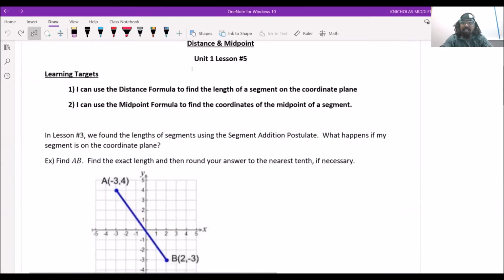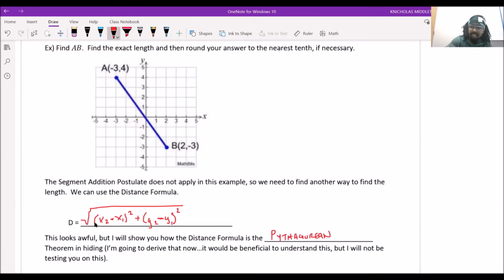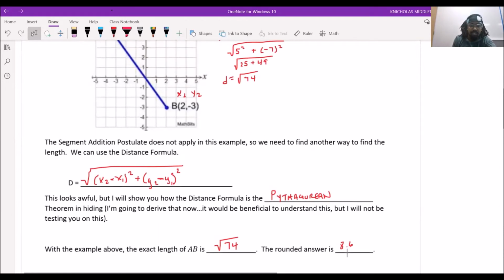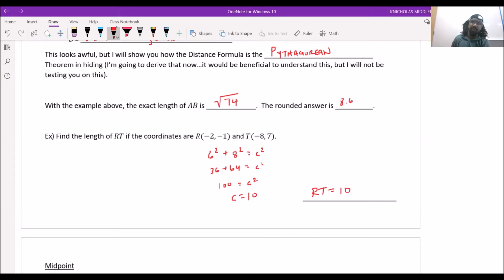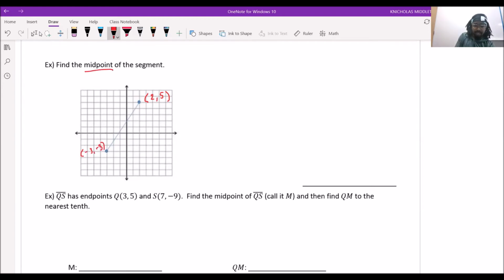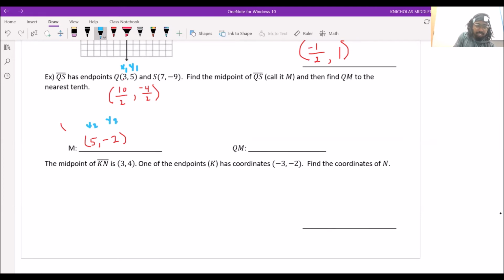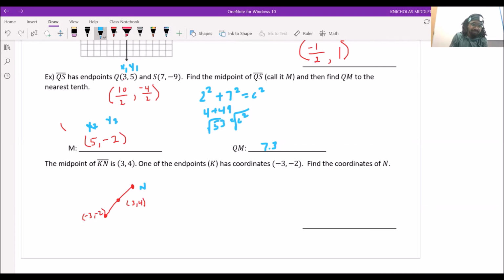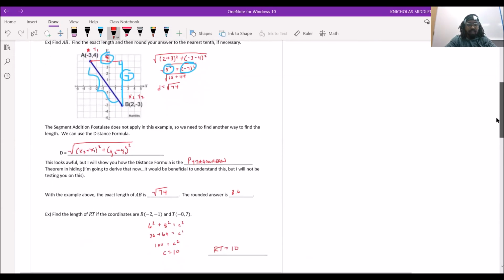Unit 1- Tools of Geometry- Distance and Midpoint